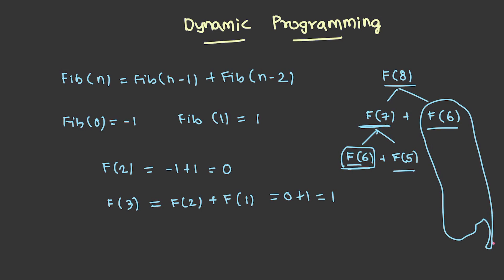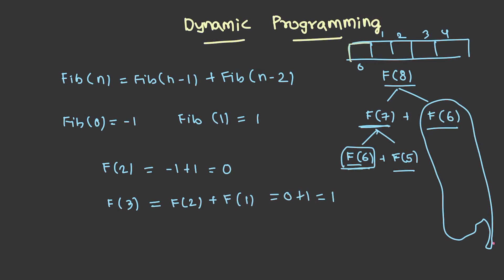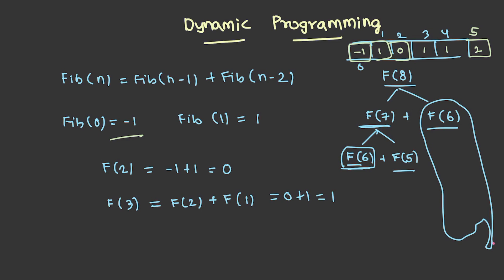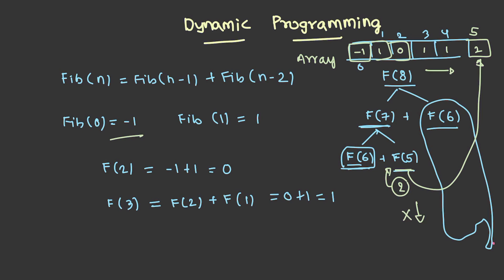L93 - Dynamic Programming - Programming Concepts - TCS NQT | TCS Ninja | TCS Digital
Dynamic Programming is a method for solving a complex problem by breaking it down into a collection of simpler subproblems, solving each of those subproblems just once, and storing their solutions using a memory-based data structure (array, map,etc)